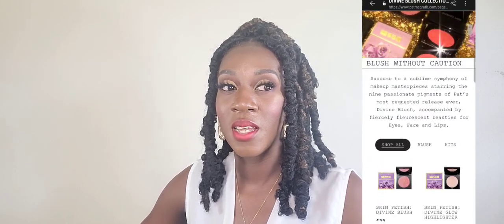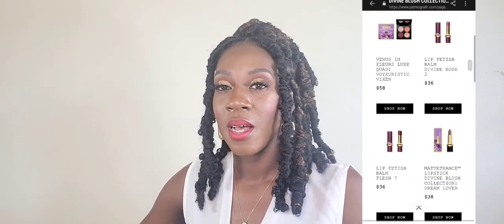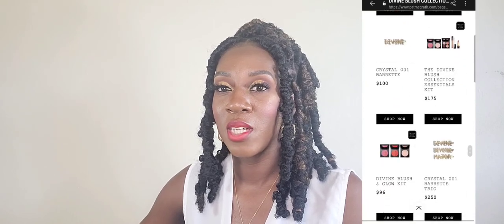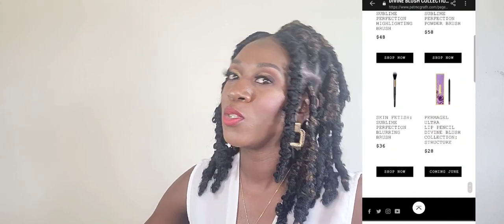Pat McGrath Divine Blush Collection|Application, Swatches & Comparisons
Hey  guys thanks for clicking on this video. If you are new to  my chanel welcome and if you are returning  thank you for your continued support I hope you enjoy  today's  video.

Sorry the 1st upload accidentally  got deleted.

Today  video I will be applying  and swatching  blushes from Pat McGrath Divine Blush Collection set Futuristic Fleur ($96). The set includes Lovestruck (Berry pink, demi-matte), Electric  Bloom (vivid coral, demi-matte) and Paradise Venus (terracotta, demi-matte) $38 individually.

For reference  I am MAC NW50 or Fenty Beauty N450.

I am givingaway one Pat McGrath Divine Blush in the shade Paradise  Venus ( most universal in this set) tonone lucky follower.  This giveaway  is open internationally (VAT and other charges are not included).

Bonus Entry
3) Leave a comment  under the post

The winner will be identified in the comment section and contacted via DM. The winner  will have 24 hours to confirm otherwise redrawn. Please ensure all steps are followed for your entry to be valid.

Take care and be bless.